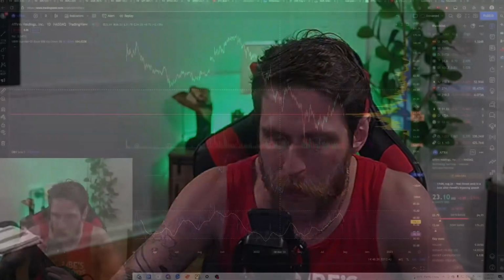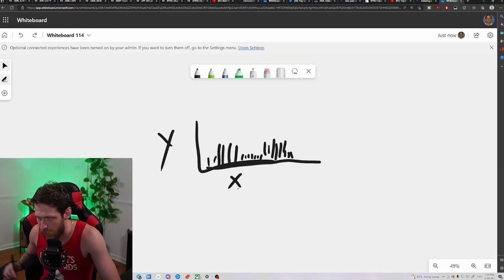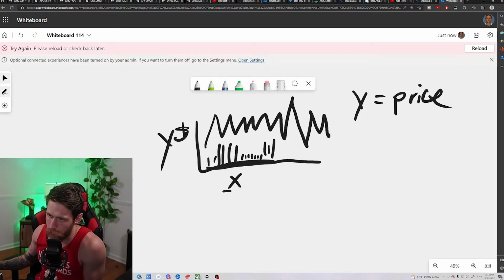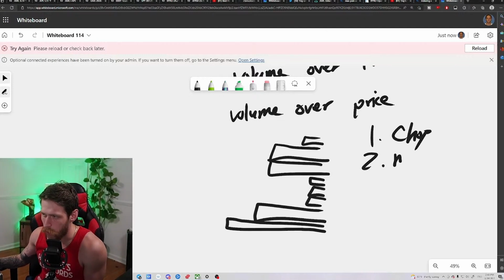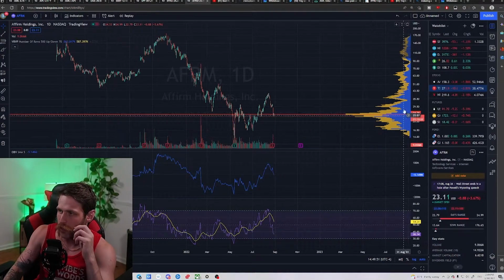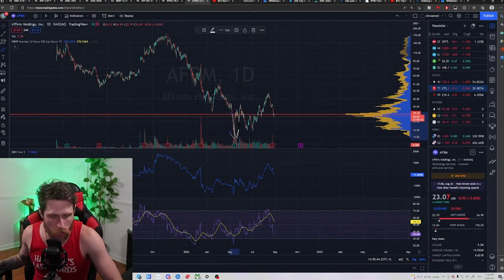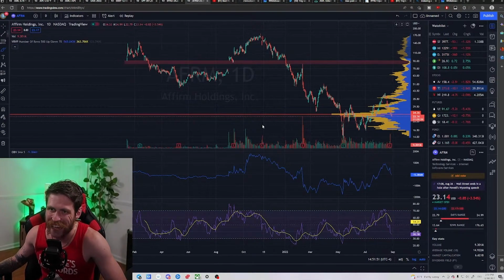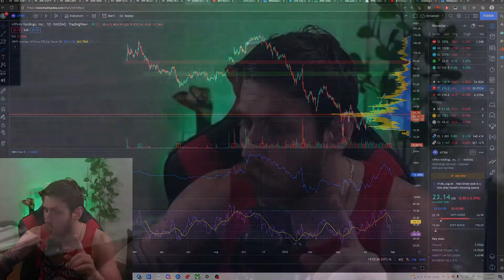Charting cheat code - VPVR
Join Caveman Alerts - The best retail Discord group for only $10 this month ONLY!
(I AM NOT PAID/DO NOT PROFIT OFF OF CAVEMAN, ITS JUST THAT GOOD OF A DEAL)

I am not a financial advisor nor an expert, please take anything I say with a grain of salt.